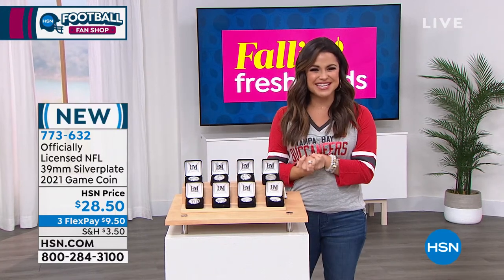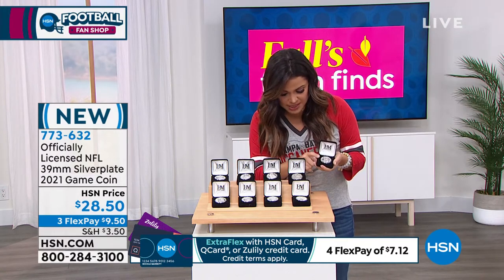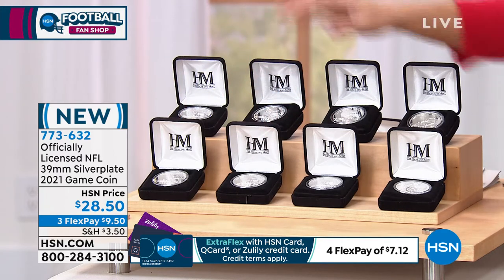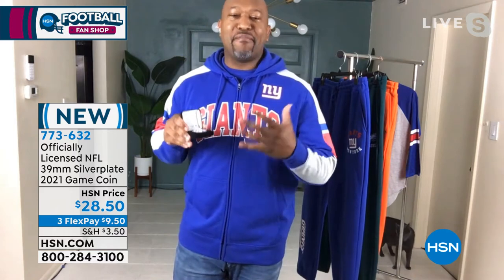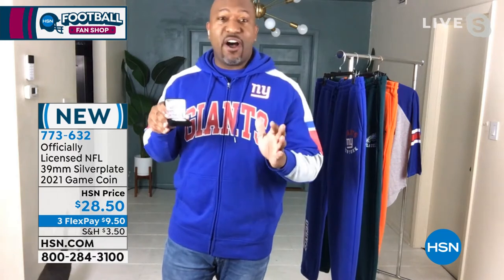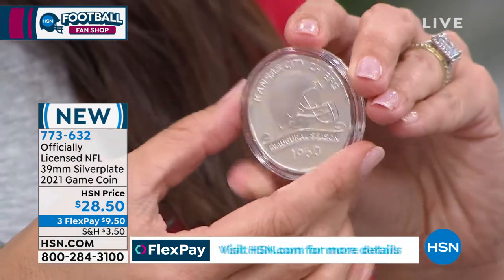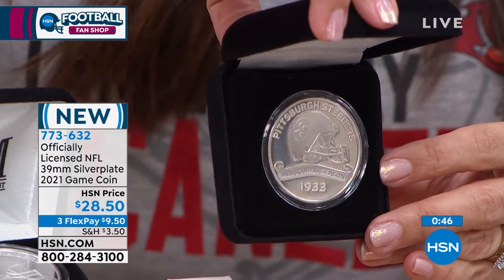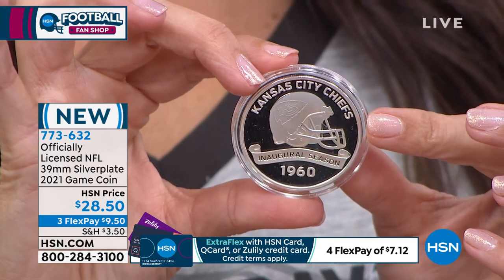Officially Licensed NFL 39mm Silverplate 2021 Game Coin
Get in the game and show your team allegiance with this slick coin by The Highland Mint. The same coin used by officials for the coin toss to start each game, it's minted with your team's logo on the front and the NFL shield on the reverse. Game on!

    Velour jewelry box

    Silver plate coin

    Protective capsule